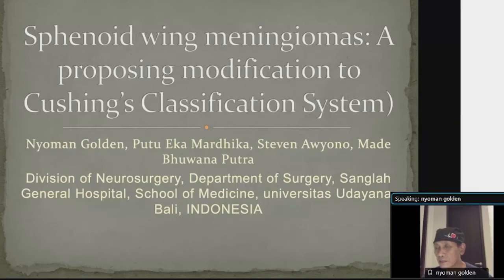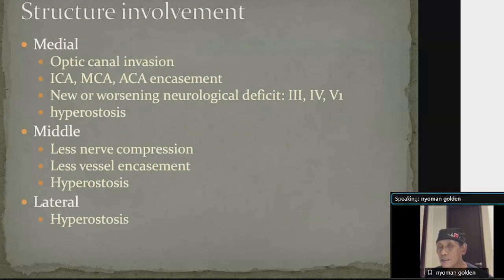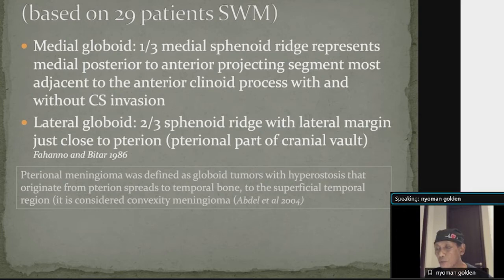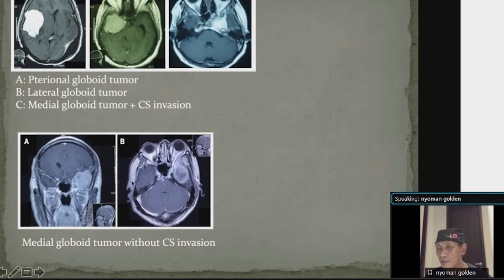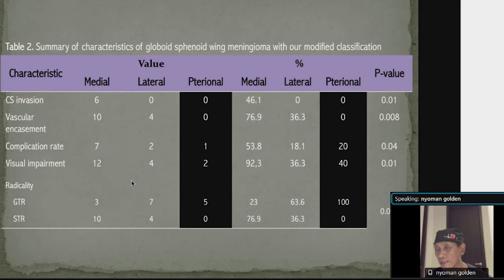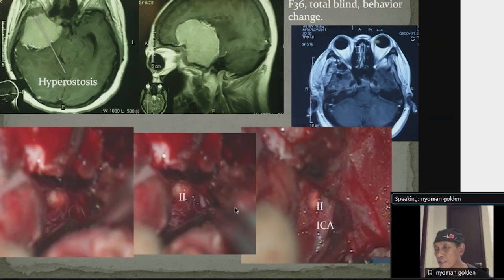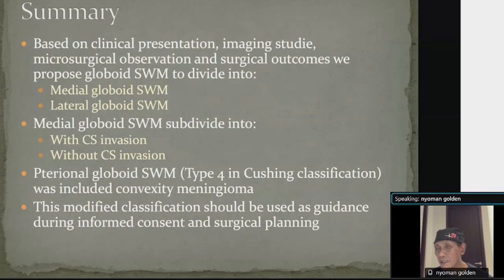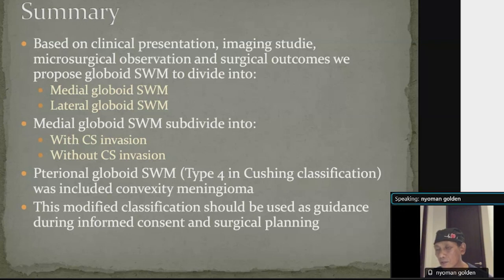[ACNS 2021] Sphenoid Wing Meningioma: A Proposing Modification to Cushing's Classification System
Sphenoid Wing Meningioma A Proposing Modification  to Cushing's Classification System
by Dr. dr. Nyoman Golden, Sp.BS(K)

Presented in the 2nd Asian Congress of Neurological Surgeons, Lombok, Indonesia